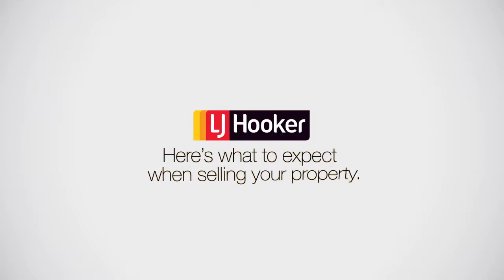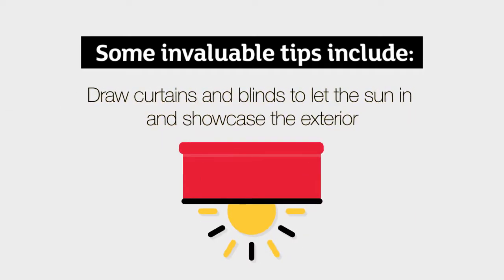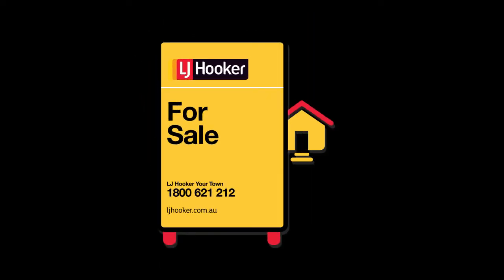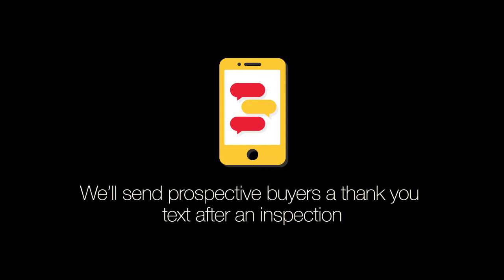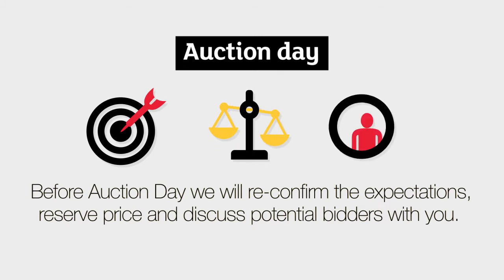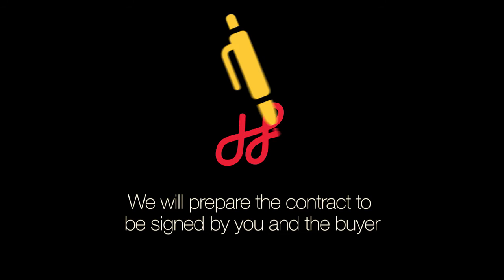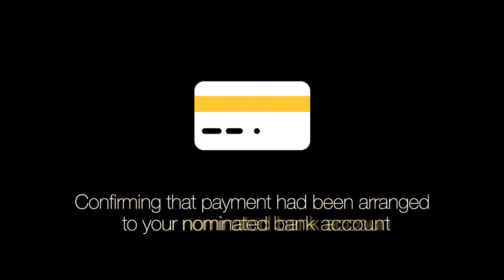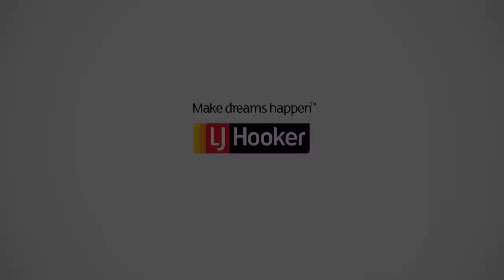Selling by Auction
So you've chosen to sell your house by Auction? Here is a little insight into what happens next and what to expect over the next few weeks.